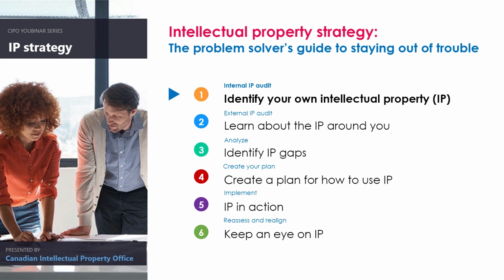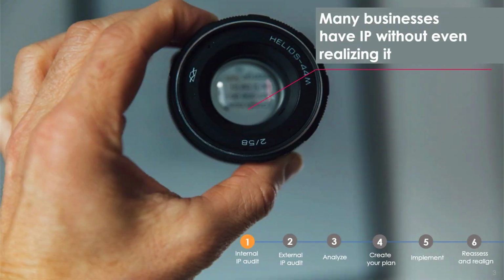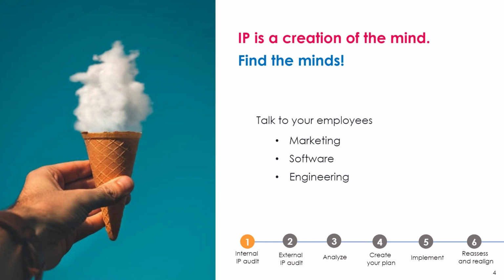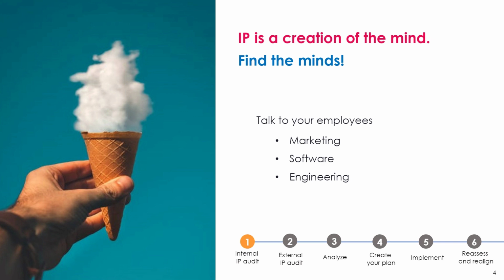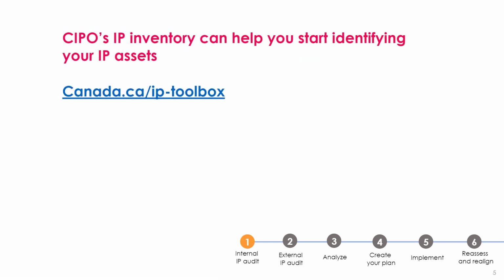How to identify your intellectual property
Learn how to do an internal intellectual property audit and identify the IP within your business.

Please note that the IP toolbox has been incorporated into IP Central

Complete a 5-minute survey to help us assess and improve our products